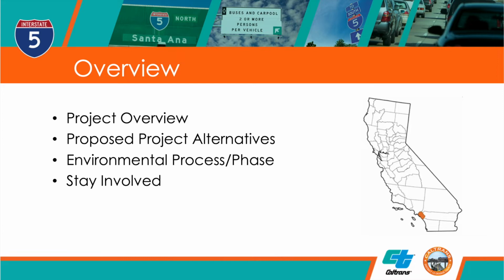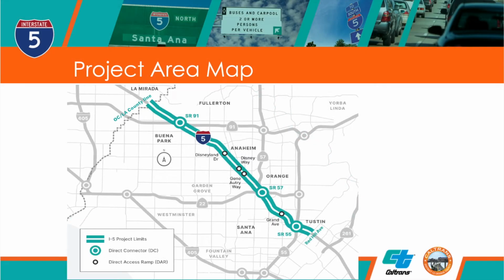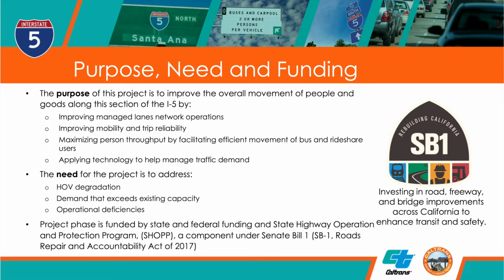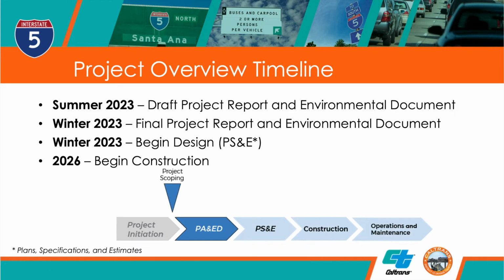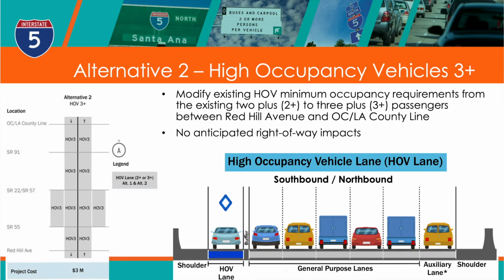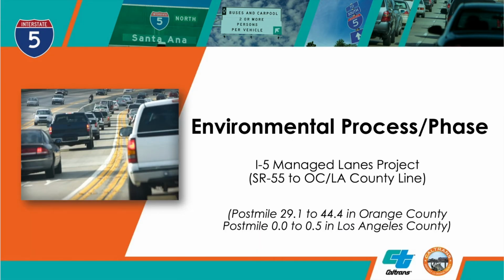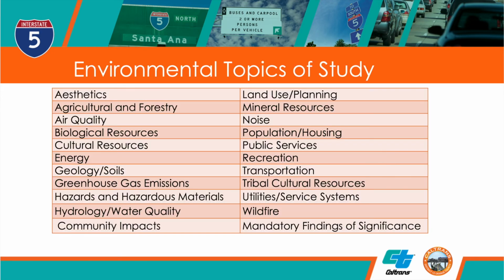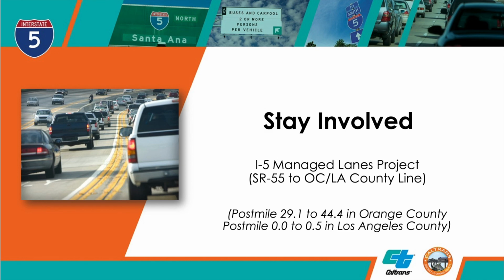I-5 Managed Lanes Project (SR-55 to OC/LA County Line) Overview Video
Check out the Caltrans I-5 Managed Lanes Project Overview video to learn more about this 15-mile section between Red Hill Avenue, south of State Route 55 (SR-55), and the Orange/Los Angeles County Line that will address operational deficiencies related to High-Occupancy Vehicle (HOV) degradation through studies of alternatives that include priced managed lanes strategies (also known as Express Lanes) strategies. View additional details at the Caltrans Project